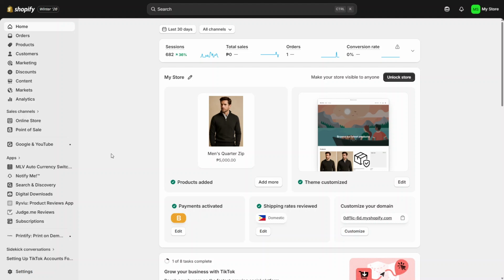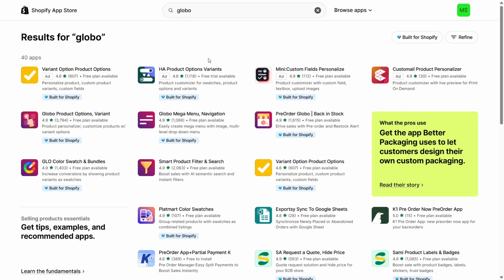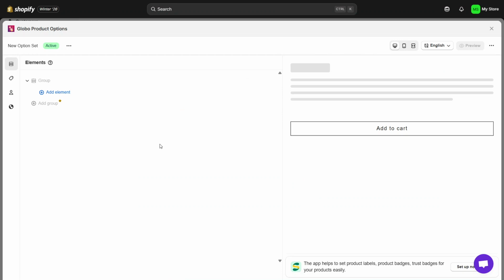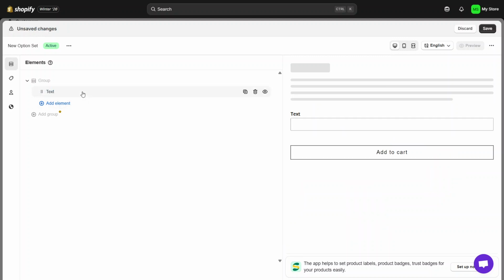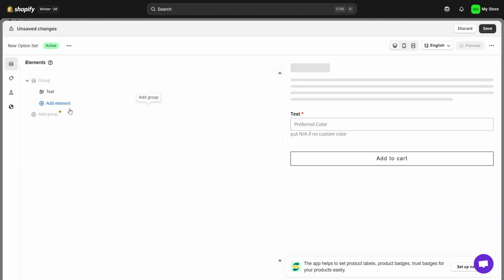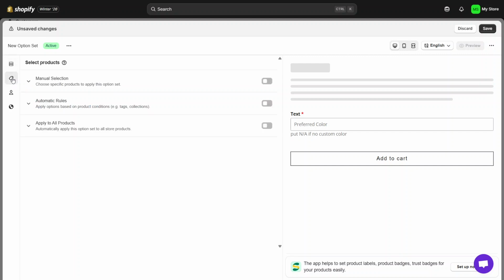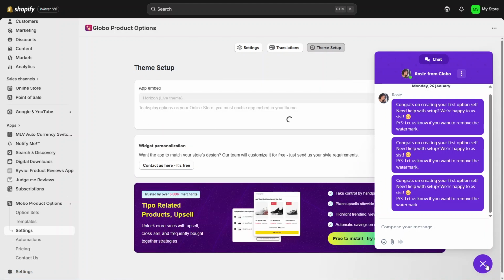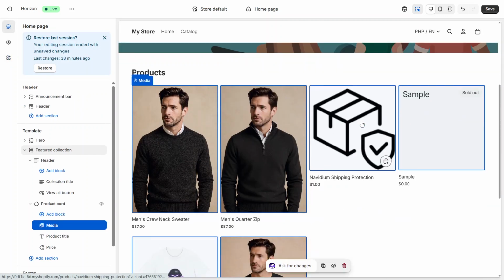How to Create a Custom Order Form in Shopify (2026) | Order Form Setup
This tutorial explains how to create a custom order form in Shopify using methods that work with the current Shopify setup in 2026. You’ll learn how custom order forms work, where they are added, and how customers can submit quantities, variants, or custom details in one form. The walkthrough covers using the theme editor or an order form app to create a clean, functional order form without breaking checkout. This method works with modern Shopify themes and is commonly used for wholesale orders, bulk purchases, and custom product requests. If you’re looking for a clear, up-to-date guide on how to create a custom order form in Shopify the right way, this video walks through the process step by step.